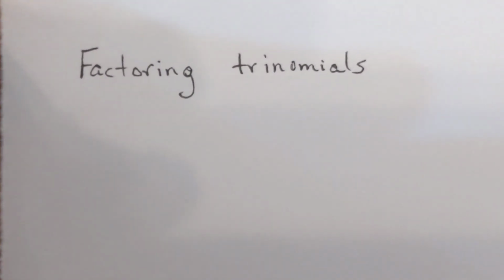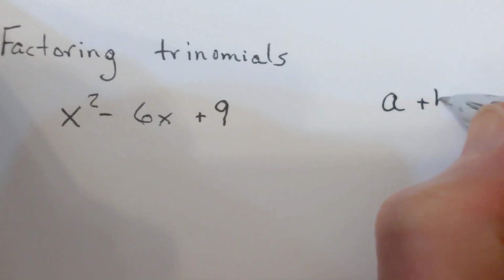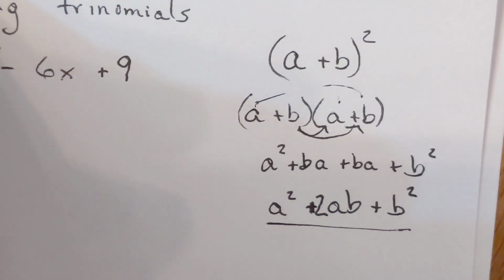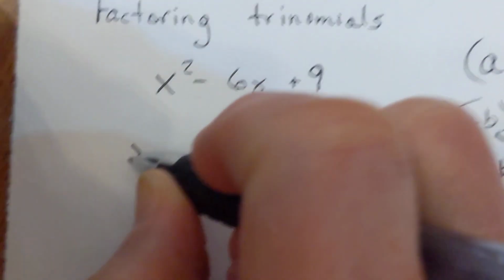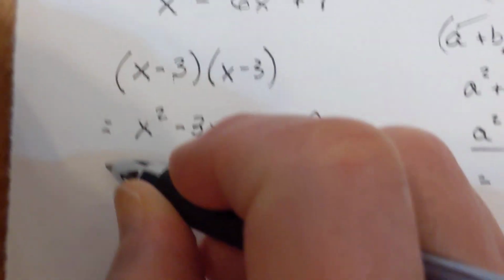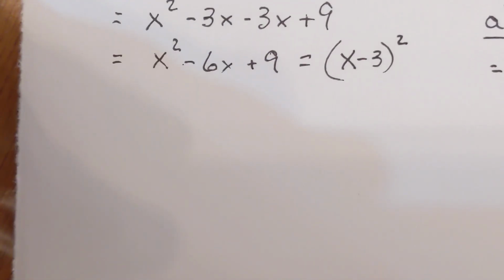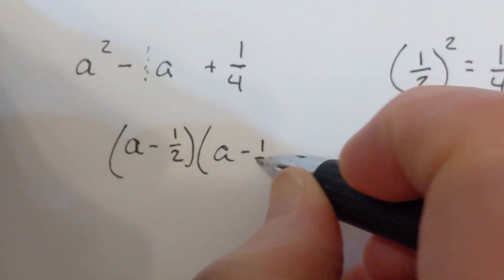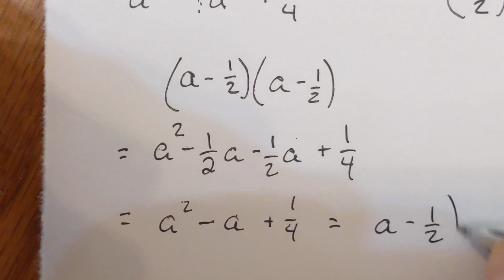Factoring trinomials Math 87 part 2